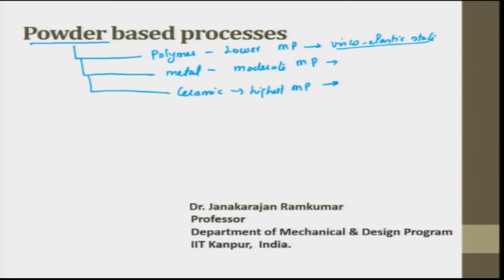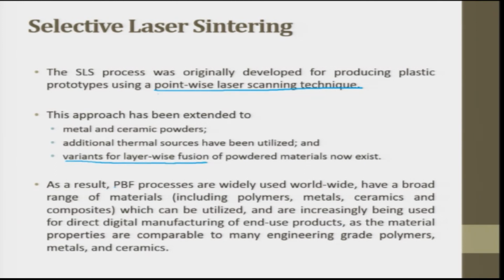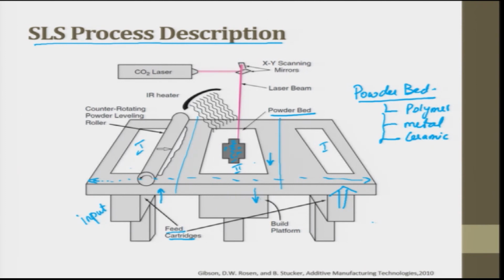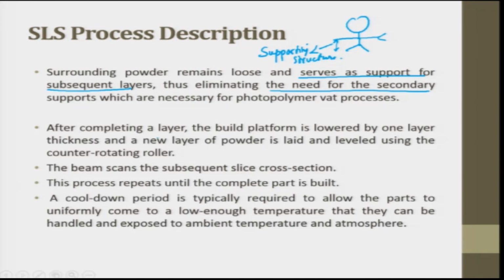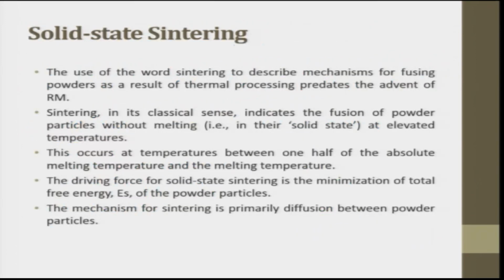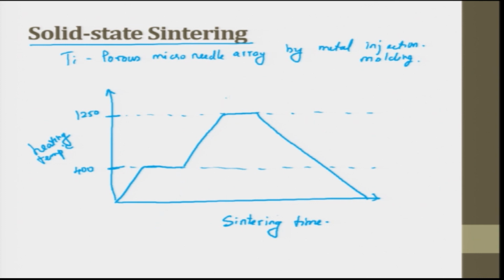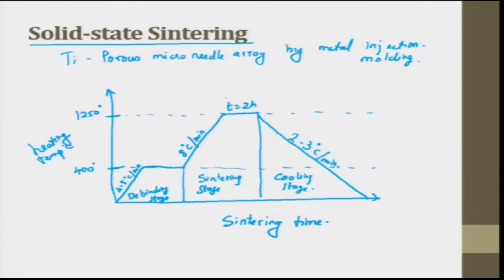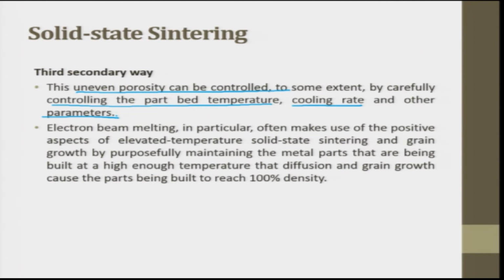noc19-me24 Lec 20-Lectures 20, Powder based processes (Part 1 of 3), Dr. Janakarajan Ramkumar